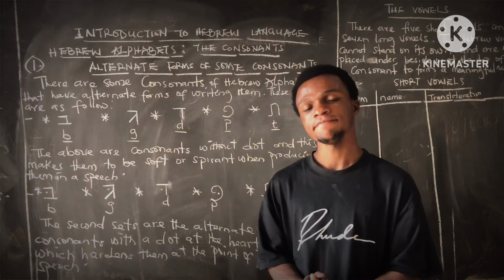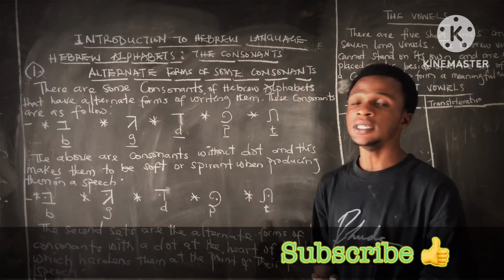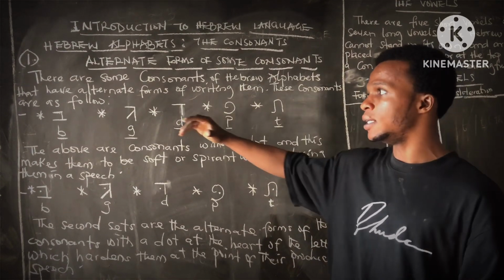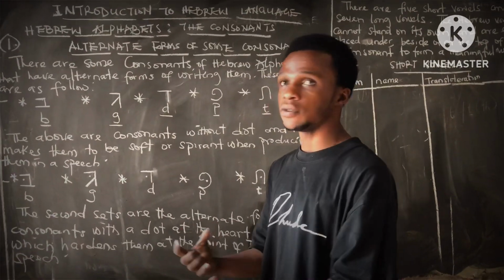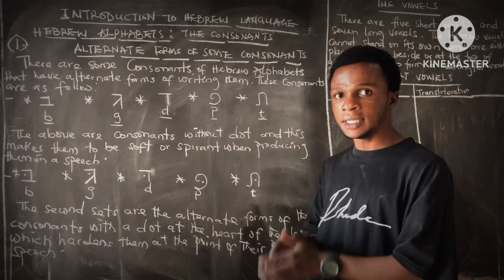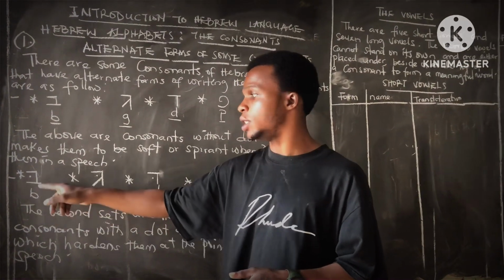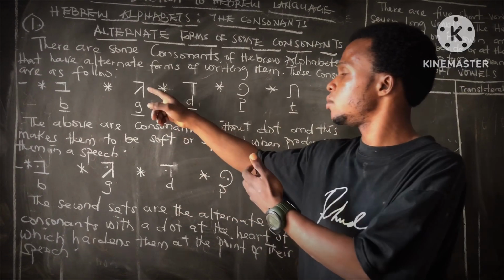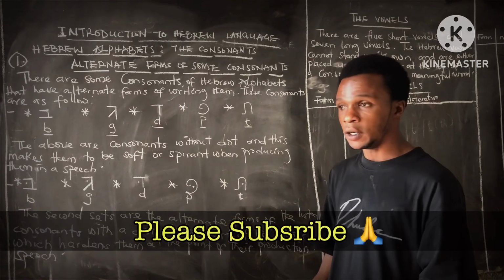The Alternate Forms of Some Hebrew Consonants